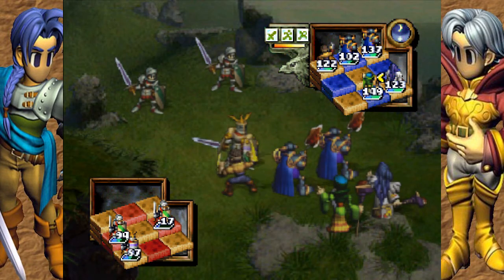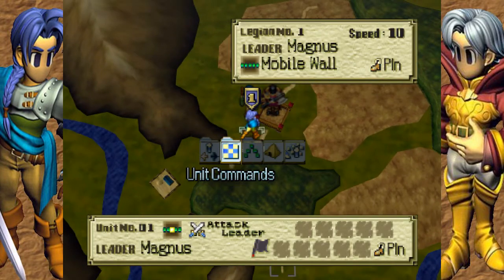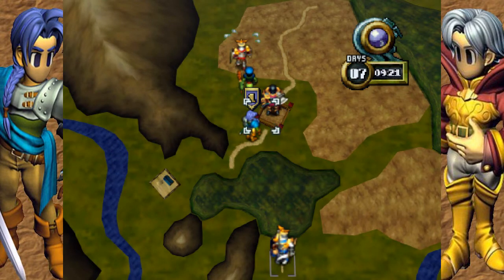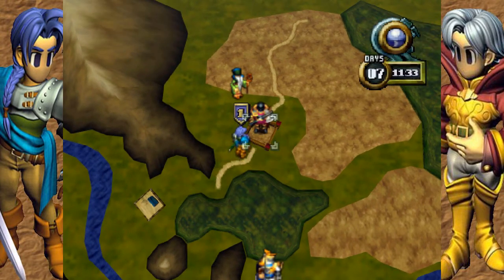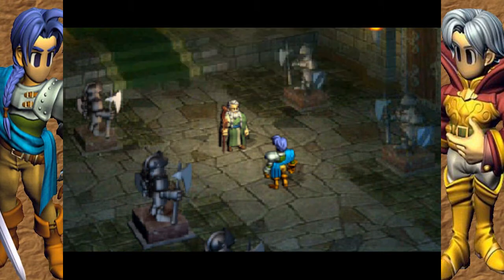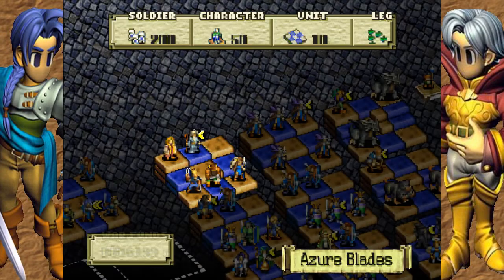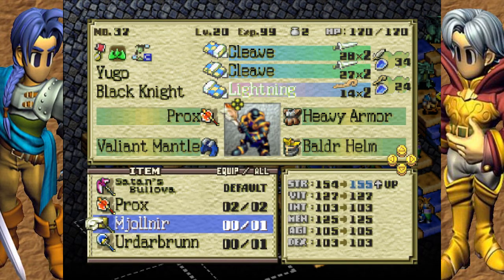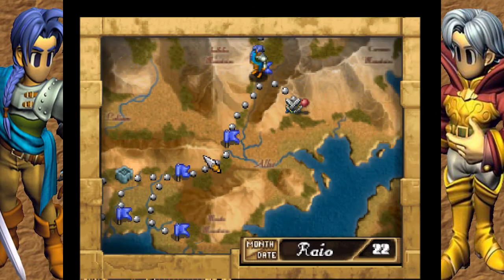Let's Play Ogre Battle 64 #78 - The Black Knight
Today on Let's Play Ogre Battle 64, as we finish things up in Fair Heights we find ourselves coming up against a familiar face, the black knight Jeal.